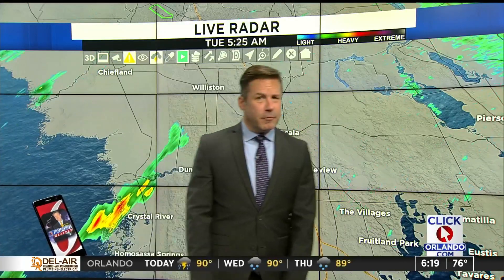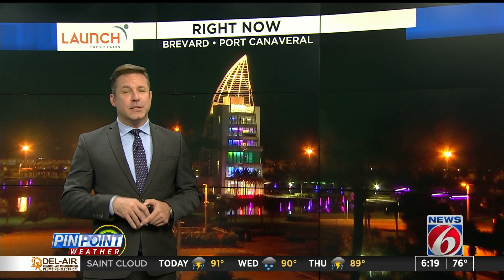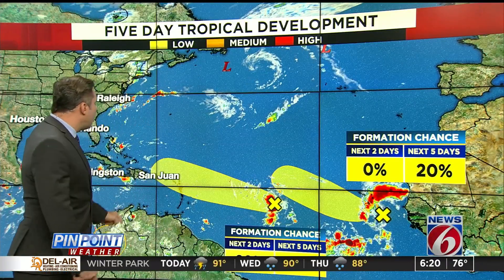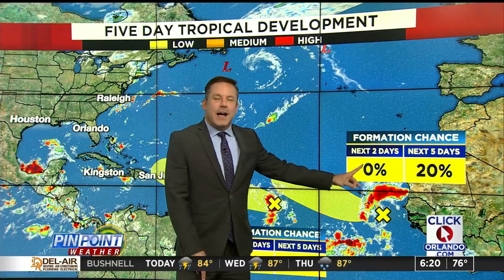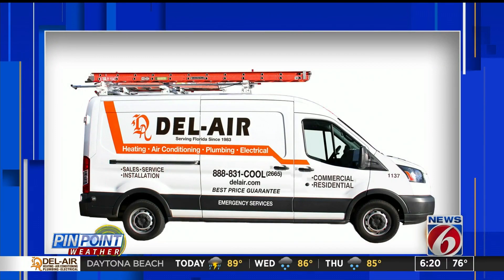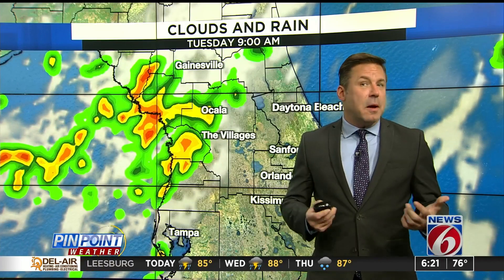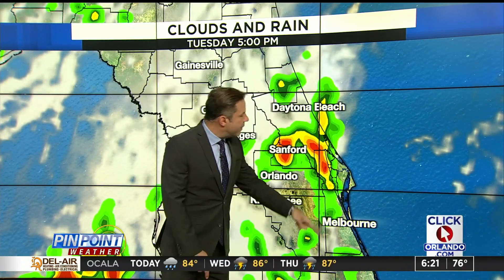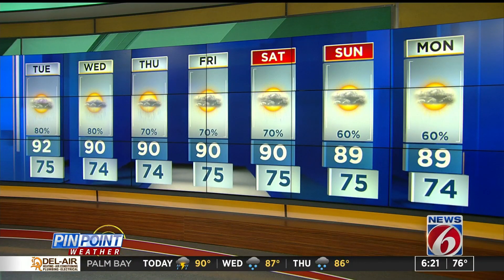Hurricane center keeping tabs on 2 tropical waves